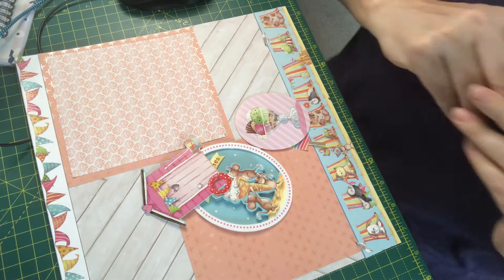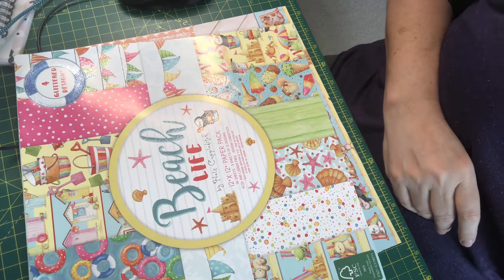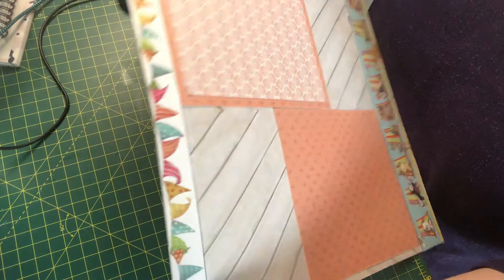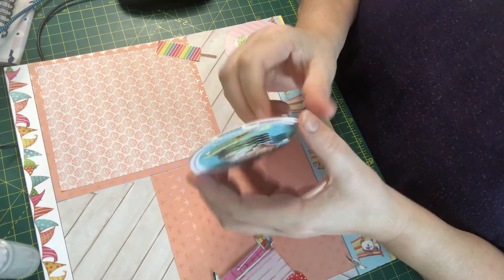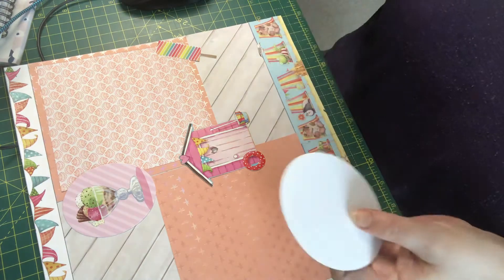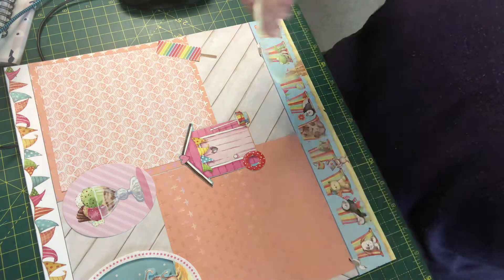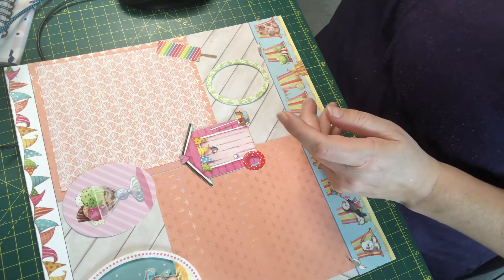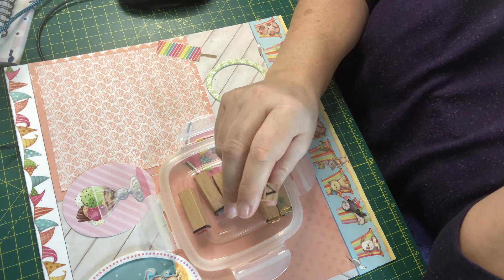Alphabet Challenge S for Seaside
This week I’m not making a card but a Scrapbook page layout.
Then I pull my next letter V for Vellum.